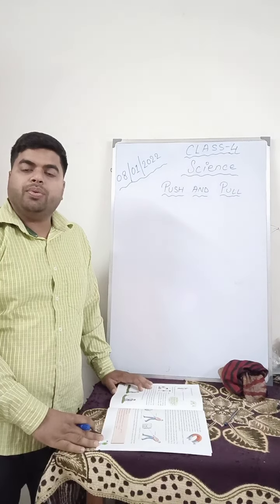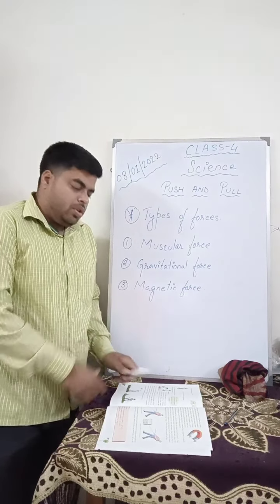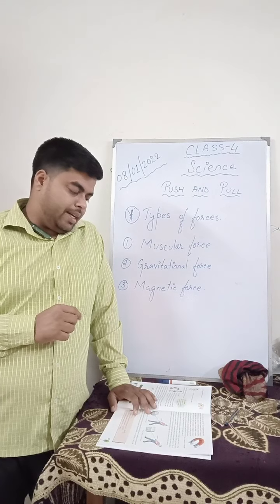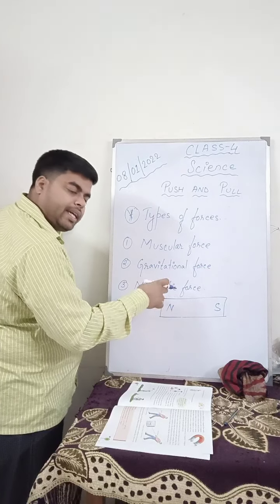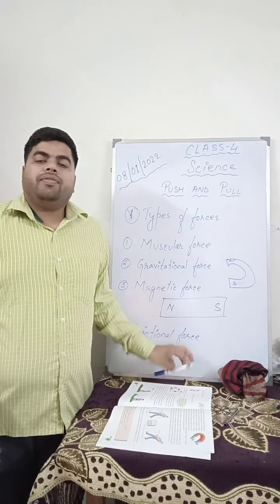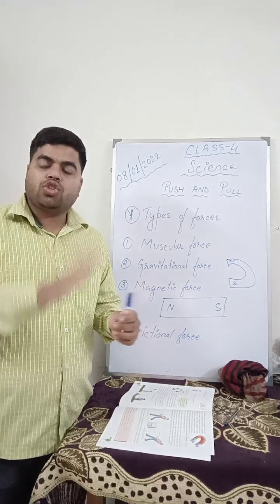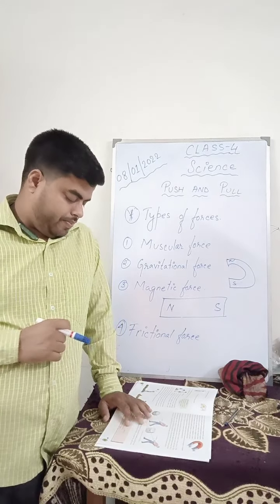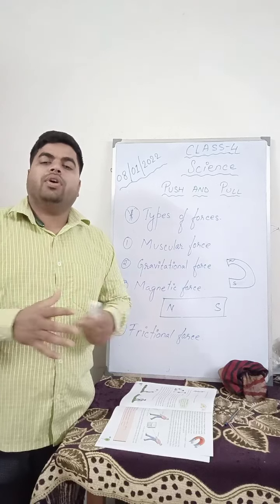January 8, 2022(1)